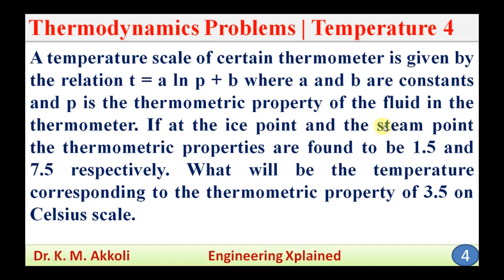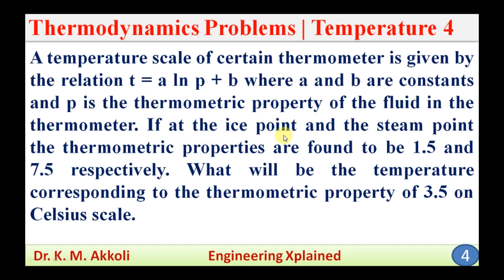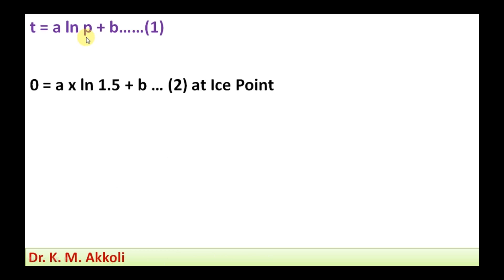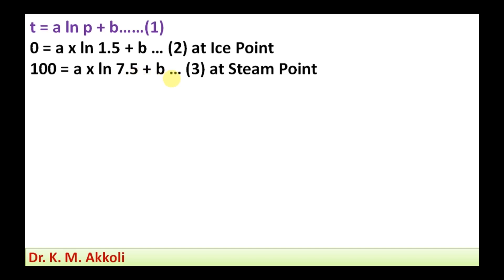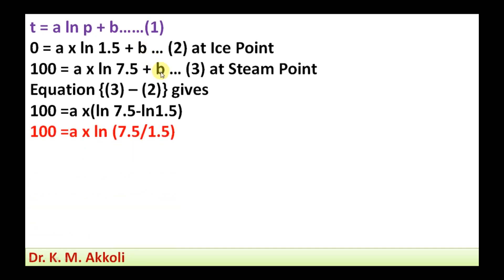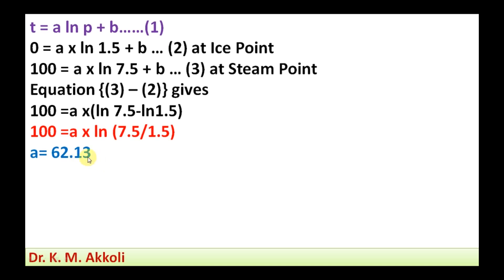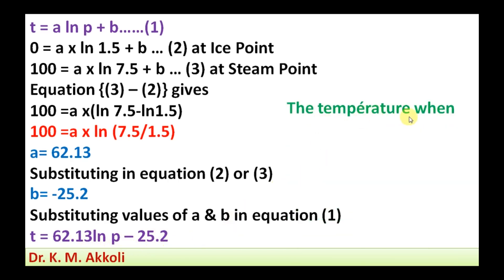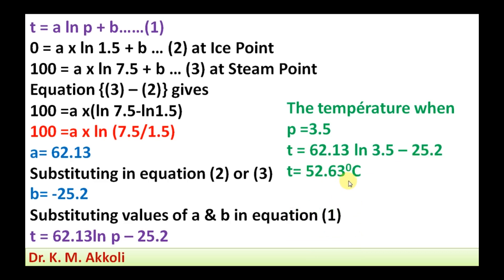Thermodynamics Problem on Temperature